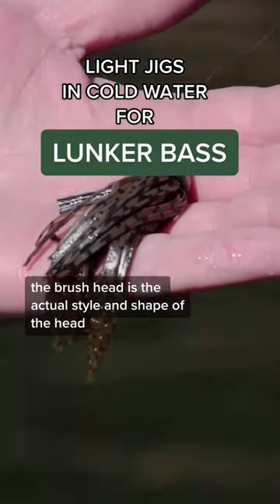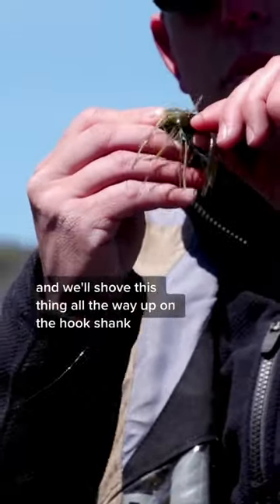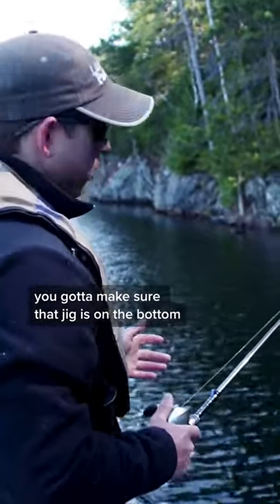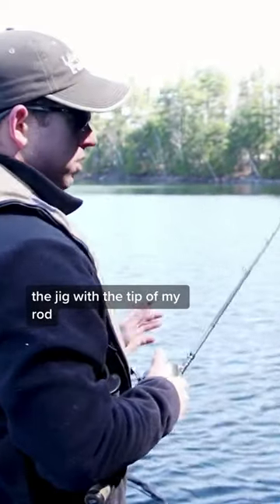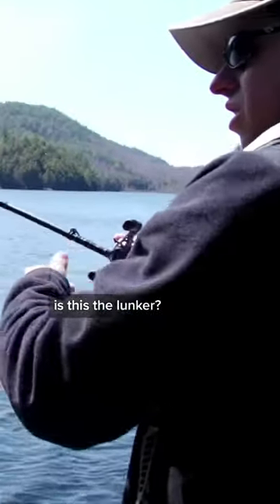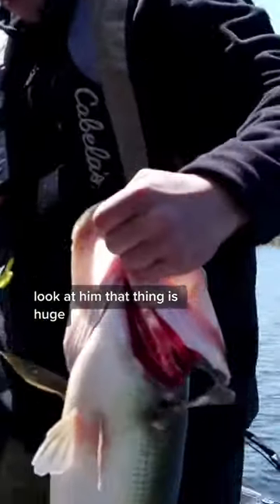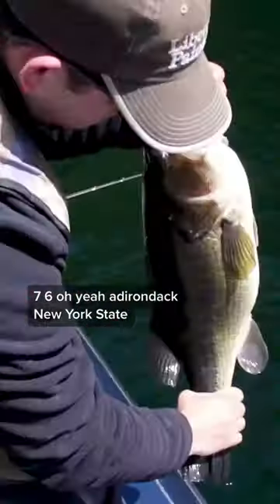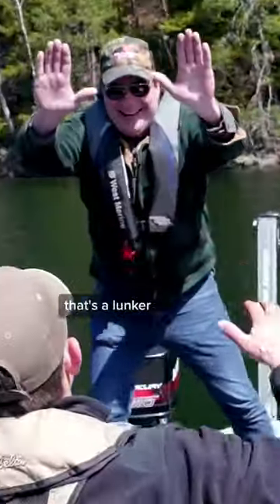Lunker largemouth bass on a 1/4 ounce jig in 20+ ft water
Catching a 7-pound largemouth bass in 50-degree water. Featuring Justin Bendjak in early spring. air: 32 F water: 50F Adirondack mountains, New York